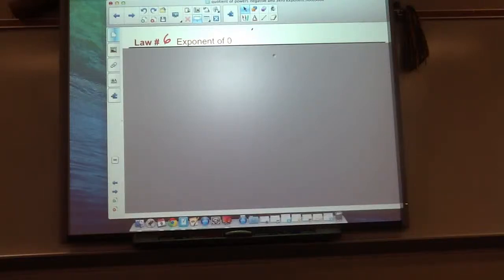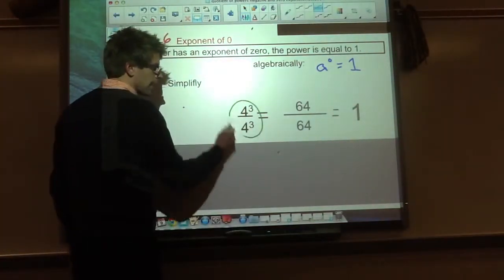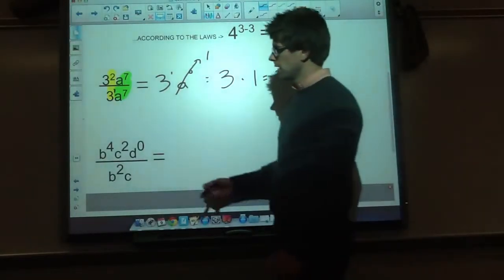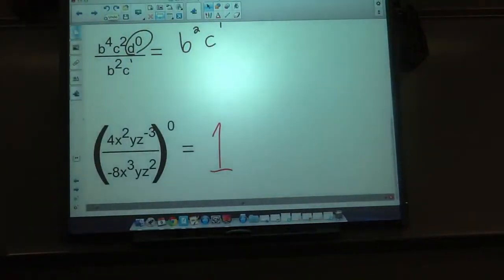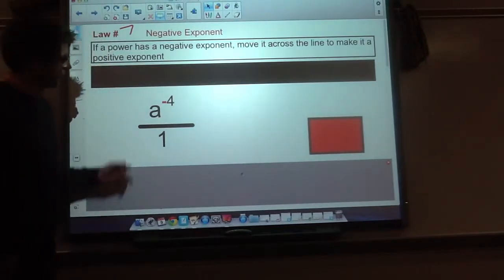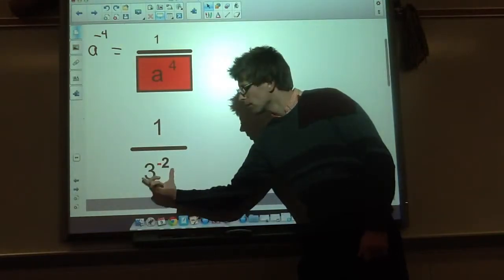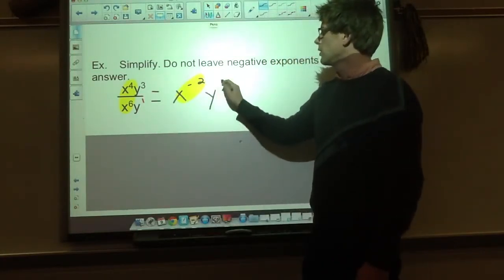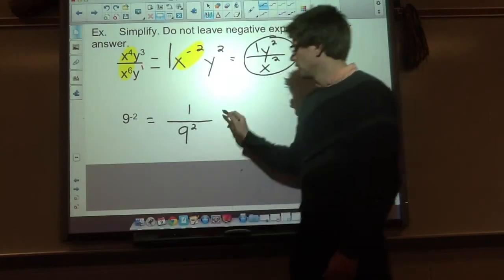Negative exponents Exponent of 0